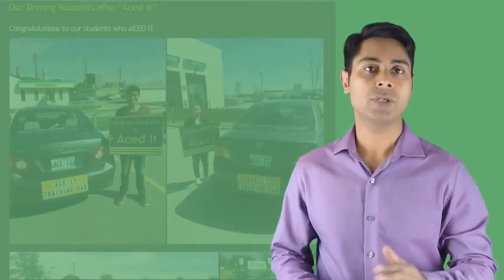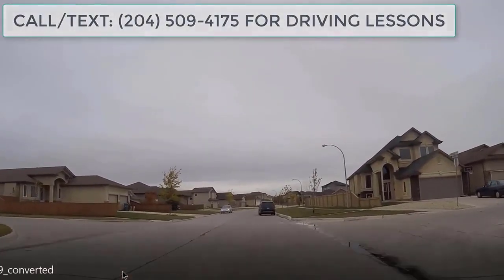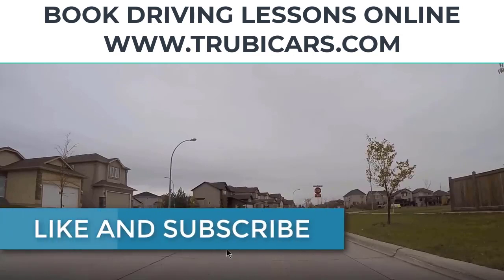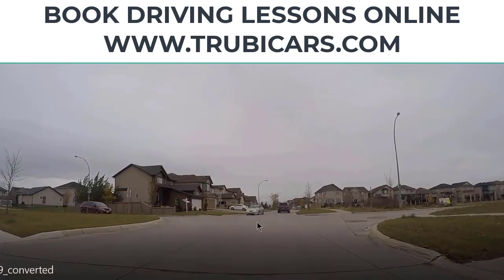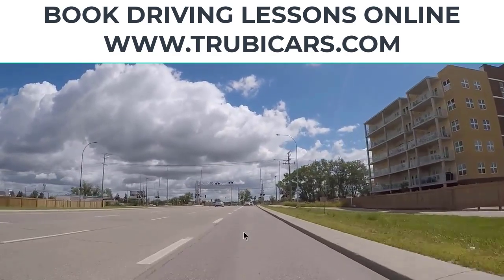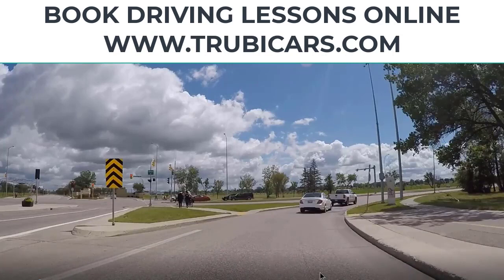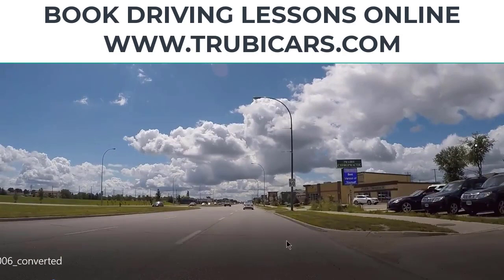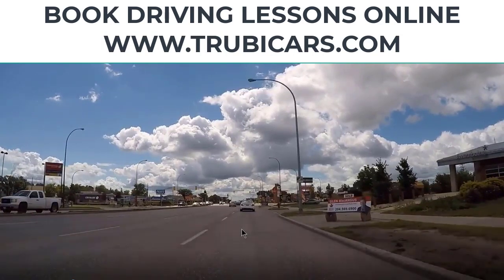HOW TO PASS YOUR DRIVING TEST REAL SECRETS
In this video, Mandeep from Trubicars talk about how to pass your driving test the first time.

Mandeep talks about following a process to pass your driving test. Trubicars mention the most common general errors and critical errors in the test. These errors cause people to fail their driving test.
When you drive, ask yourself what are the general errors and critical errors in each situation. This will keep you engaged with the process and you will pass your driving test. This is a real secret that many driving schools don't share.